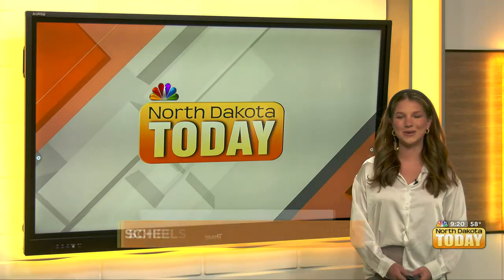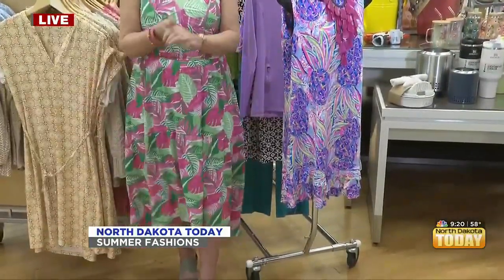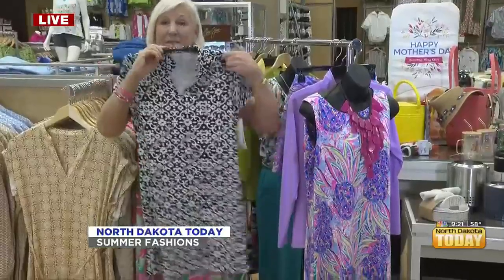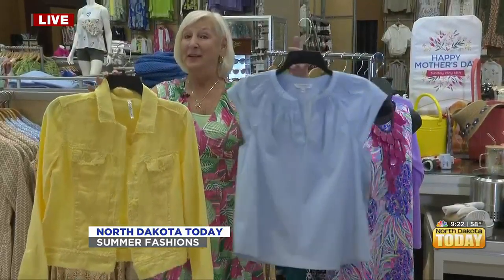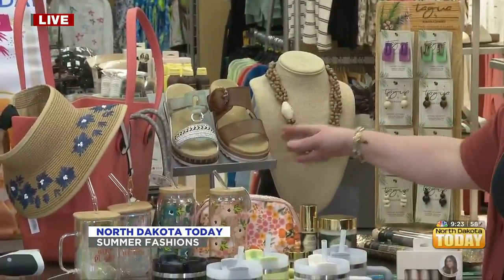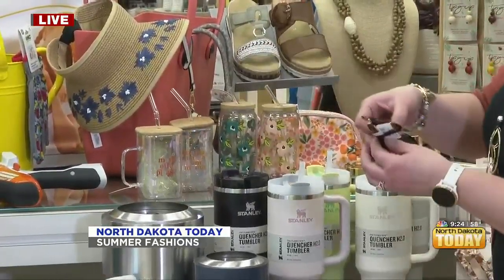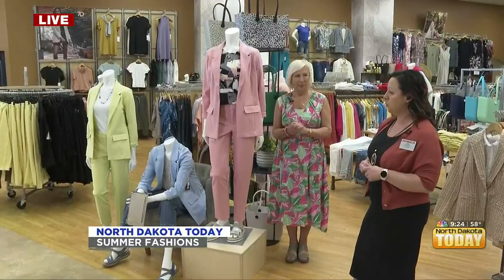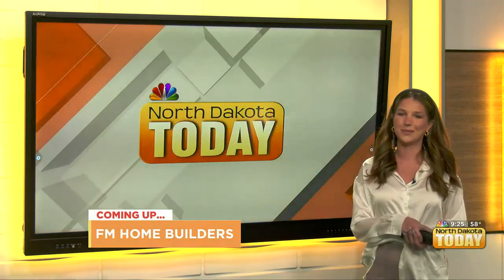NDT – Scheels summer fashion May 4